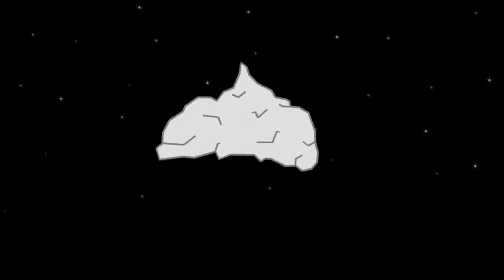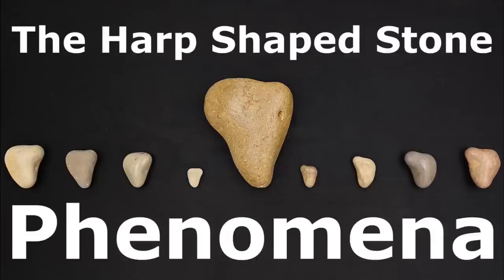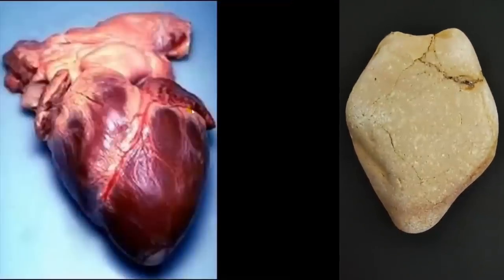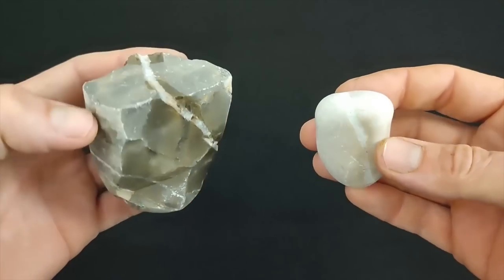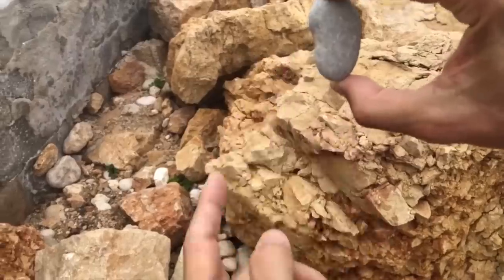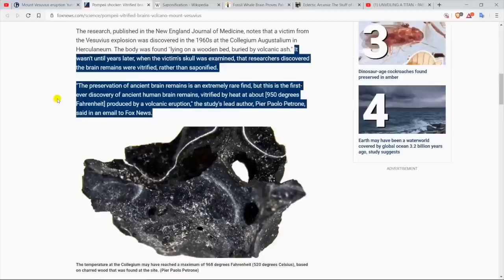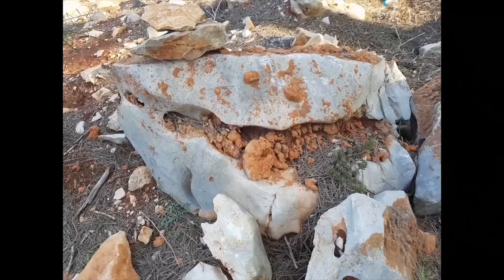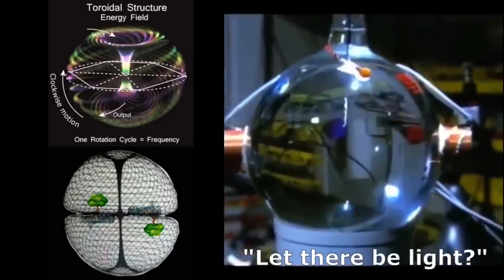When You Think You've Made a Huge Discovery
Howard George Stirrup thinks that he is on to something.  He thinks that stones and pebbles are the remains of organs because they look a bit like them.  And I'm not even joking.

He thinks Biogeology means ancient giant organs that have turned to stone, so we need to set him straight. Join me for another Tinfoil Tuesday!

Here is the new website. Please do check it out